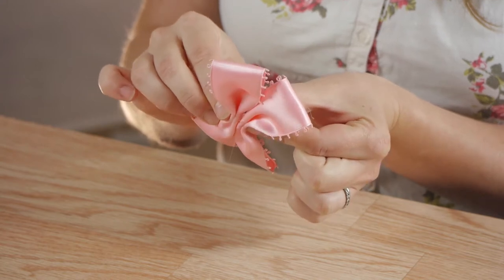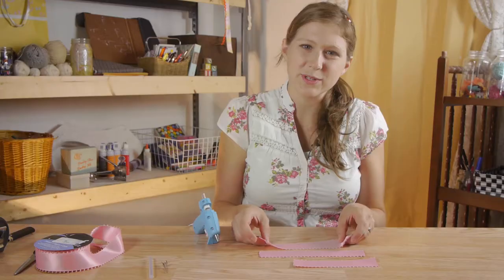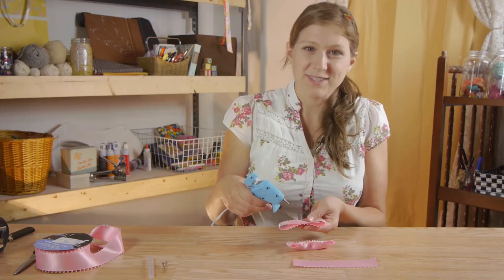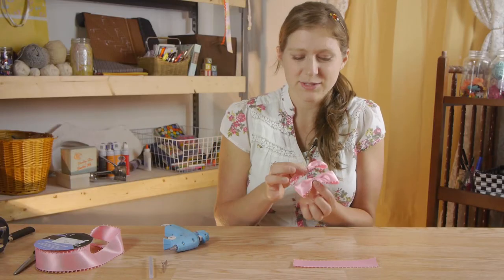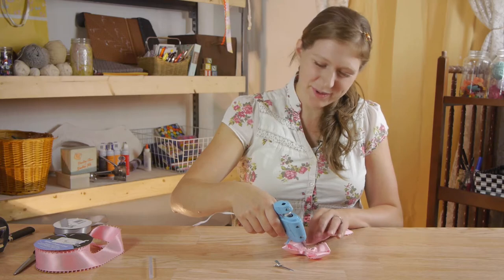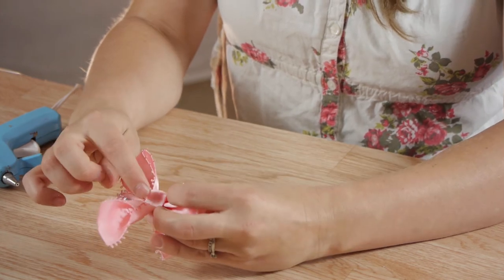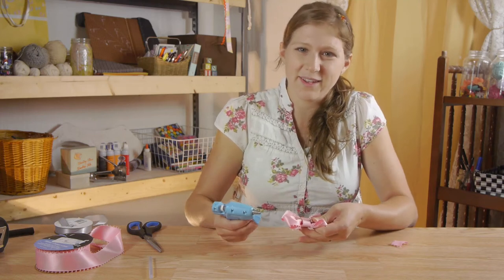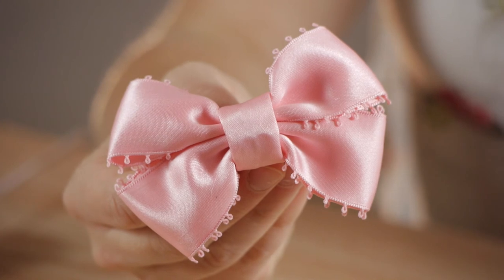How to Make Boutique Hair Bows : Shirt Crafts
When making boutique hair bows, you're definitely going to want to make sure that you have tools available like a lighter, scissors and an alligator hair clip. Make boutique hair bows with help from a former family case worker for CPS in this free video clip.

Series Description: You don't have to throw out those old T-shirts when you're done with them - they are actually great to use as a base for a wide variety of different crafts projects. Get tips on the many different types of shirt crafts that you can do right at home with help from a former family case worker for CPS in this free video series.